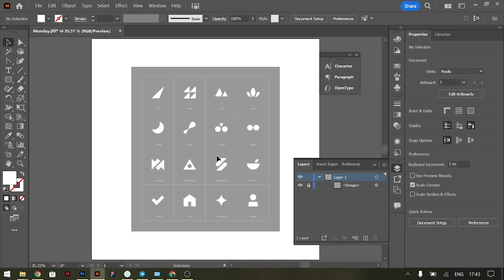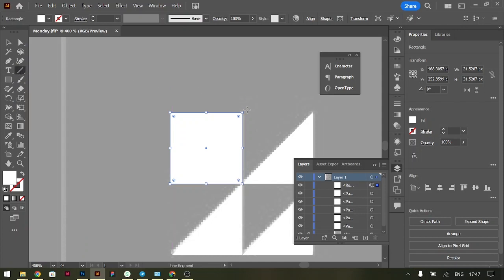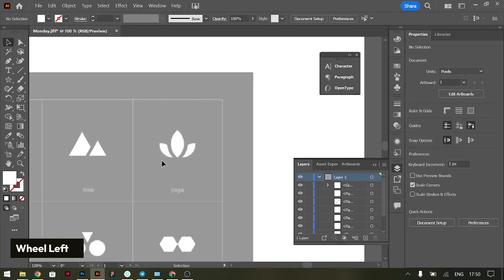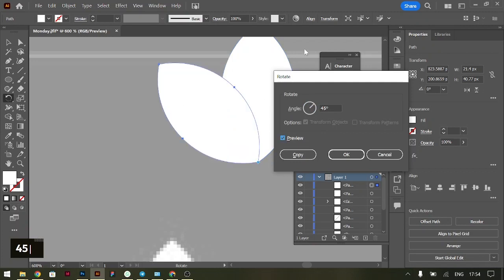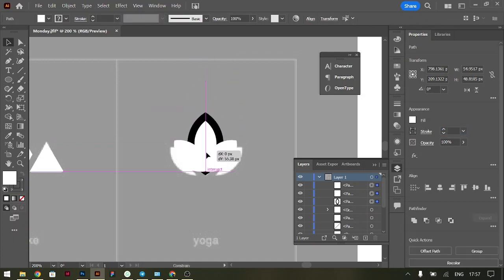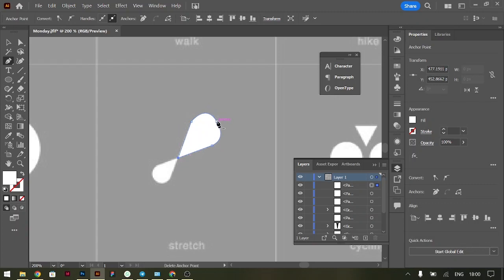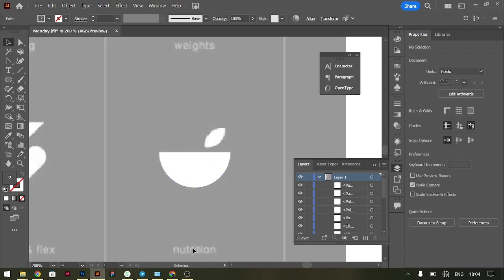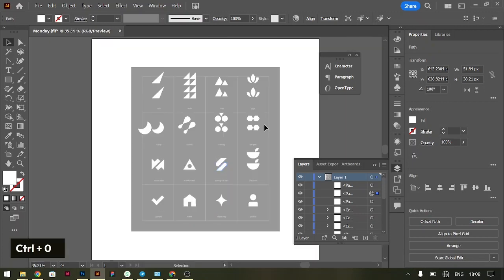How to Create Simple Shapes using Abode Illustrator in 2024 - Fundamentals of Design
Learn how to create basic shapes in Illustrator with the tools given.
This is a cut out from the Fundamentals of Design Course.